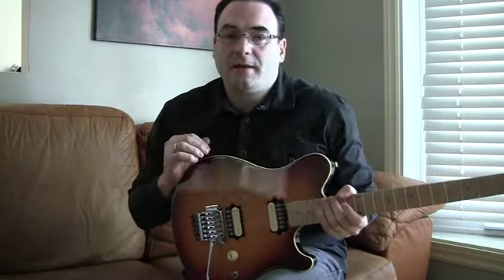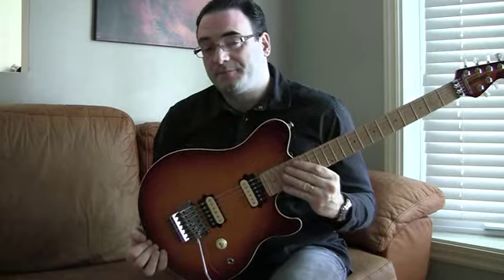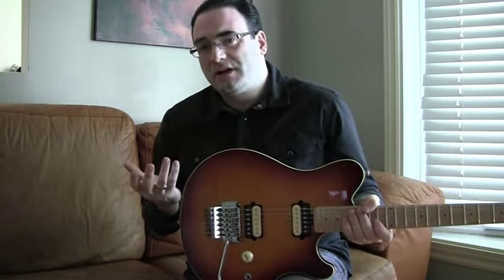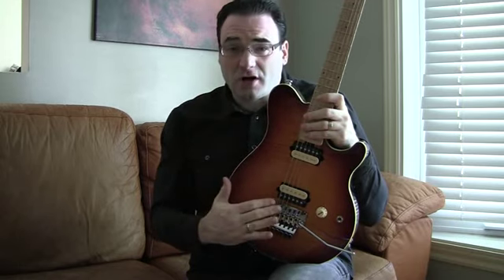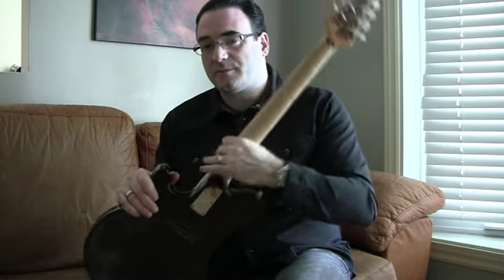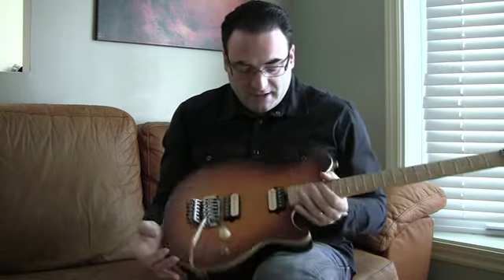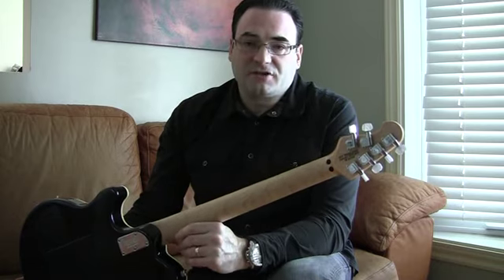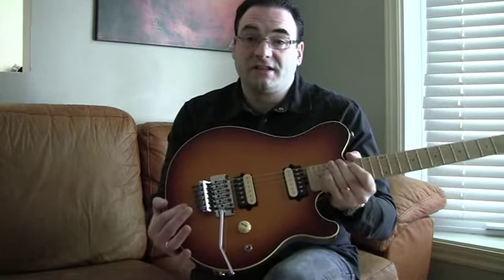Ernie Ball Music Man Axis More Than Meets The Eye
This is a quick review of the Ernie Ball Man Axis Guitar. It is a follow up to a previous video I made reviewing the Music Man Sterling AX40. Please note that this video does not have any actual sound clips of the guitar. I made another video playing the guitar into a Mesa Boogie Electra Dyne 112 combo so check that one out if you want to hear some sounds.